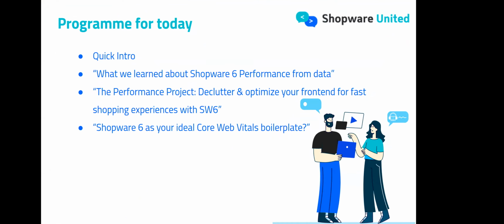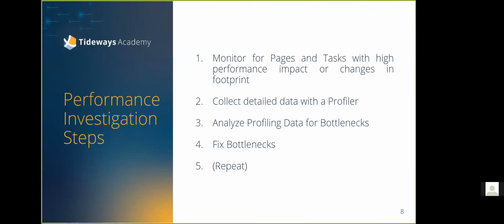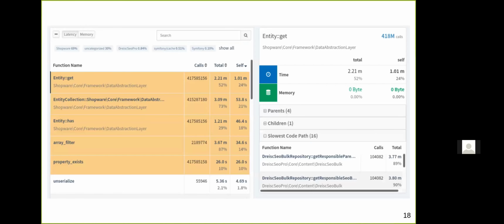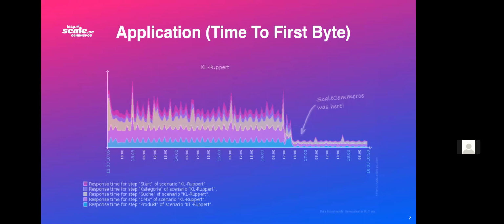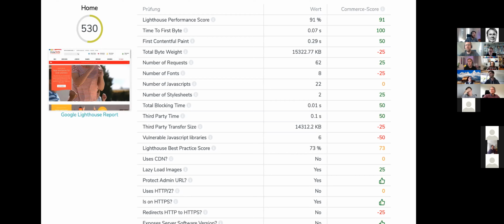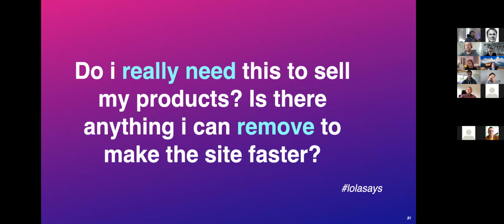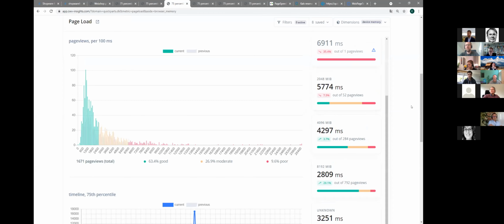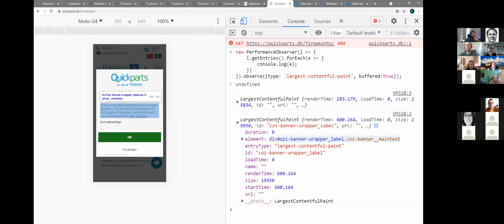Shopware United Performance Event 27th May 2021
3 Talks:
“What we know about Shopware 6 Performance from data” by Paul Oltmanns (Radonline) and Benjamin Eberlei (Tideways)
Shopware 6 is out for a while now, and more e-commerce companies are moving to it in production. One such shop is RADONLINE, and in this talk we will share a few general and concrete lessons and insights that we found about Shopware 6 performance using Tideways Profiler.

“The Performance Project: Declutter & optimize your frontend for fast shopping experiences with SW6” by Thomas Lohner (ScaleCommerce)
Your shop setup has everything it takes to be quick: Shopware 6, a fast infrastructure… and still the loading times are not satisfactory. So what is blocking the performance? Is it the front-end?
In this session we will show you how you can systematically discover and optimize the performance bottlenecks of your front-end. This can have a huge impact on any loading time issues. We will work out an individual to-do list to improve the performance of your shop!

“Shopware as your ideal Core Web Vitals boilerplate” By Erwin Hofman
If you’re past the ‘should I care’ stage of Core Web Vitals, you might be ready for some direct Shopware page speed takeaways. These will be based on an audit, done independently. We’ll take a critical look at where Shopware stands!
Absorbing the (quick) wins, we might go beyond Core Web Vitals and UX even more.